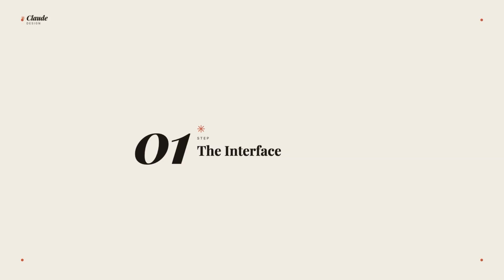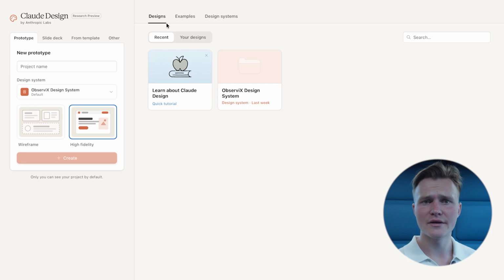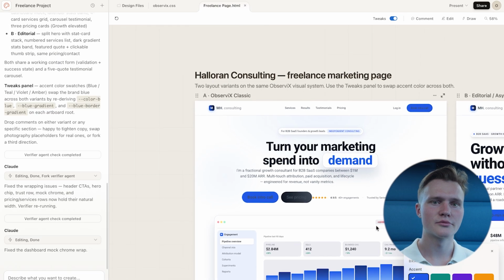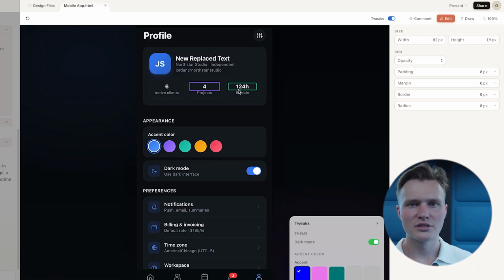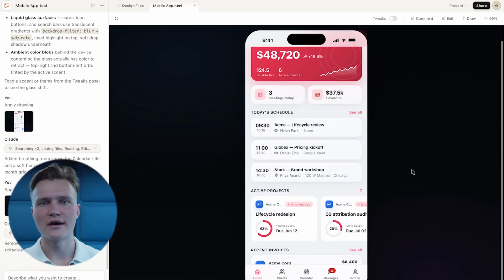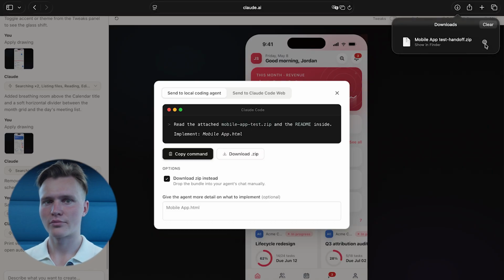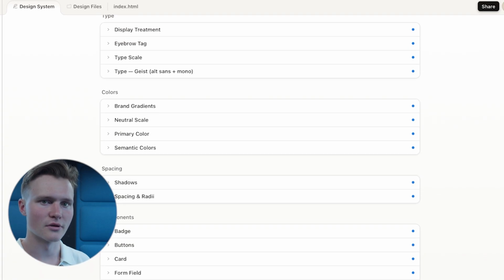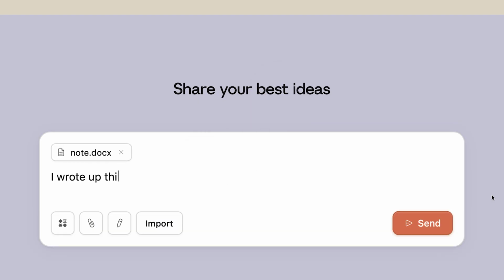Claude Design: A Real Usecase Build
Most AI design demos stop at a pretty screenshot. In this video we take Claude through a complete, real use-case build — from a rough brief to a working result - so you can see how the model performs when the task has actual constraints and a deadline attached.

You'll follow the full process: how we framed the problem, the prompts and iterations that moved it forward, where Claude needed correcting, and the decisions that separated a usable output from a throwaway one. The goal is to show the workflow honestly, including the parts that didn't go smoothly.

What you'll learn:

-How to structure a real design or build task so Claude produces usable, not generic, results
-The iteration loop that turns a first draft into something you'd actually ship
-Where the model still needs a human in the loop, and how to spot those moments early

By the end you'll have a repeatable approach for using Claude on real projects instead of one-off experiments.

MarketingContext covers practical AI for marketers and builders — how tools like Claude and ChatGPT actually perform on real work, tested without the hype.